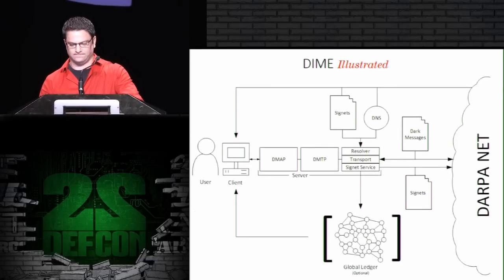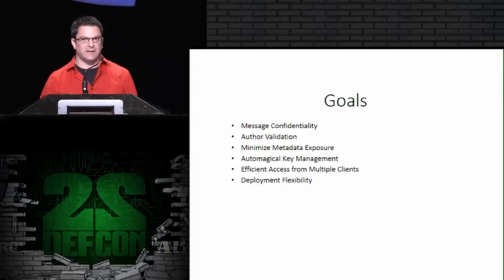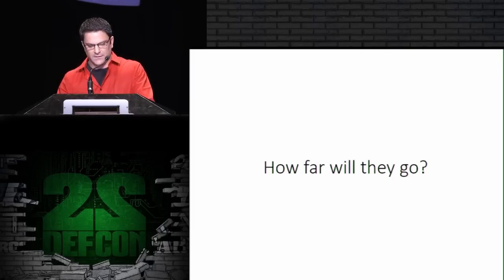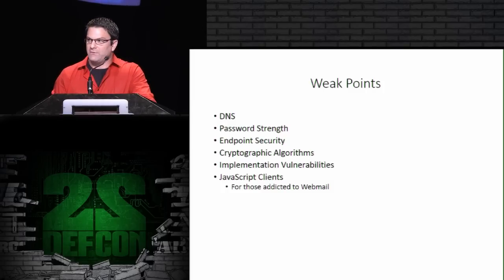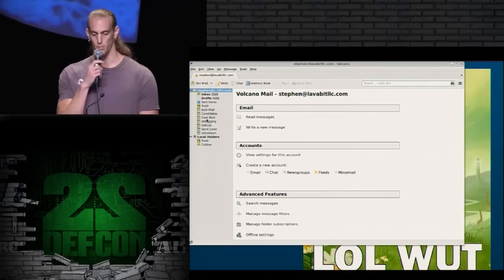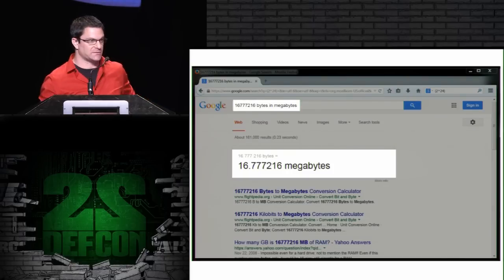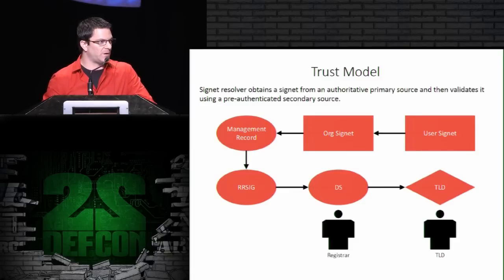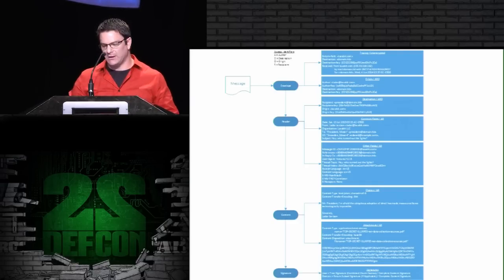DEF CON 22 Dark Mail